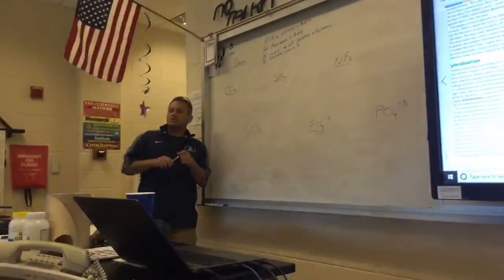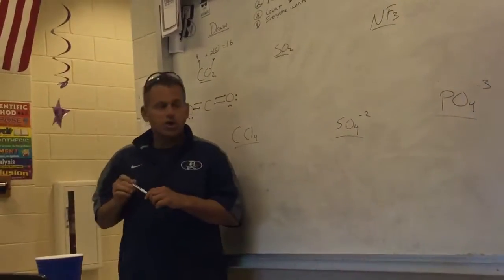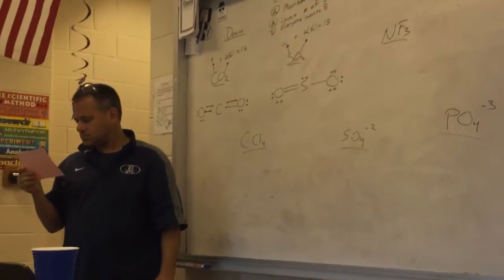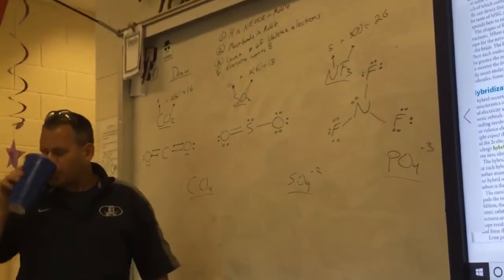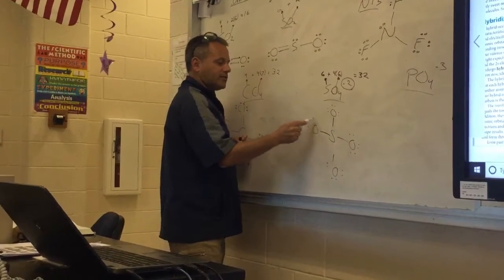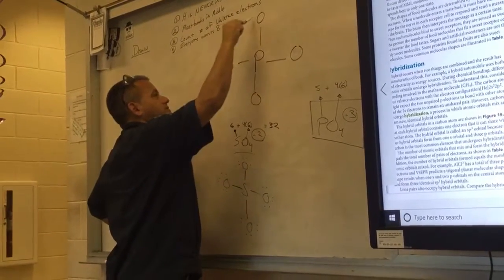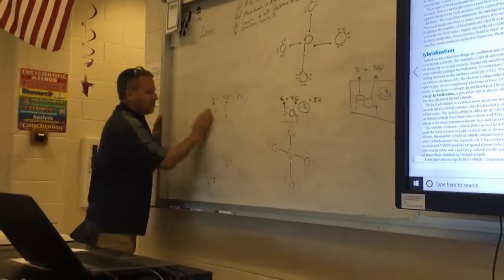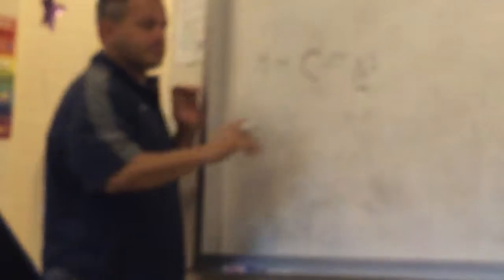Drawing Lewis structures